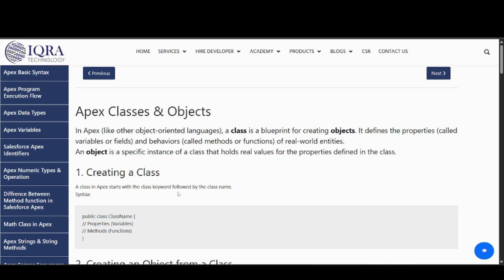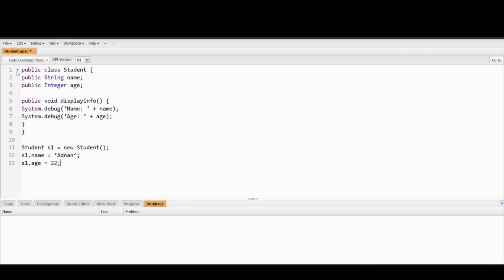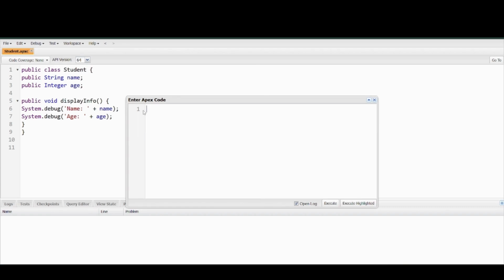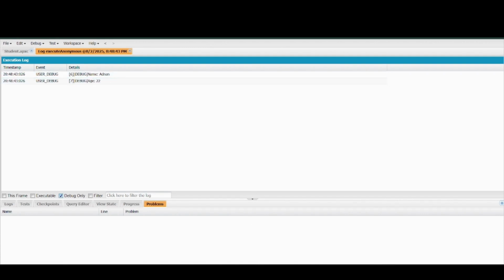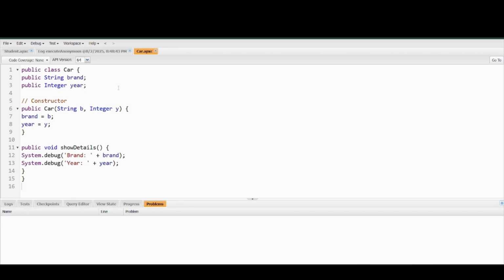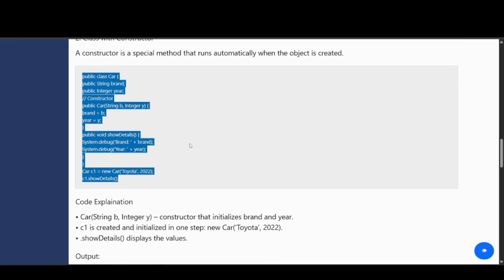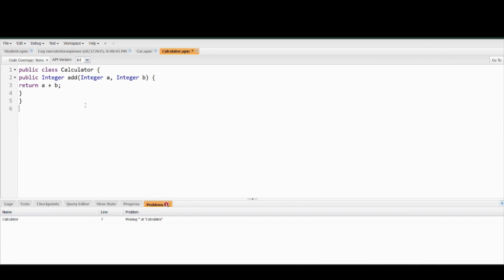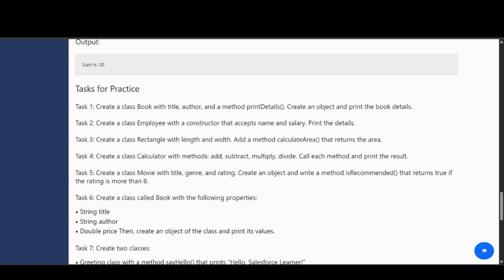Apex Classes & Objects